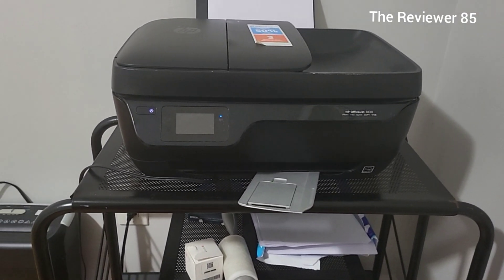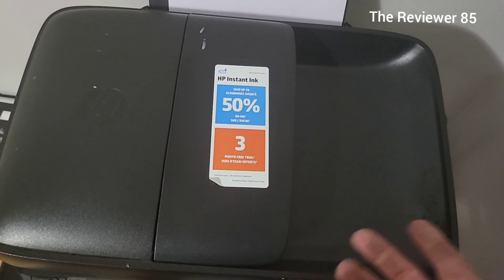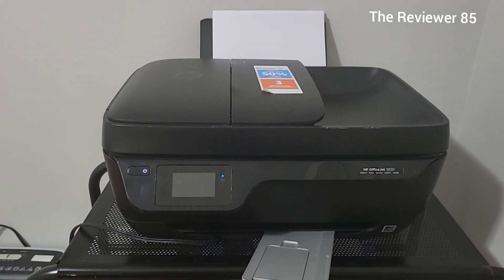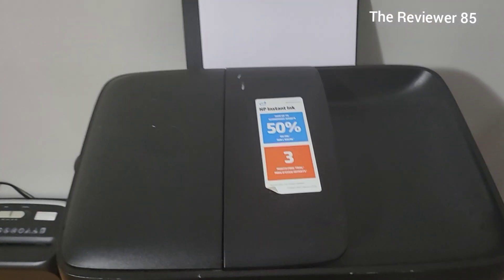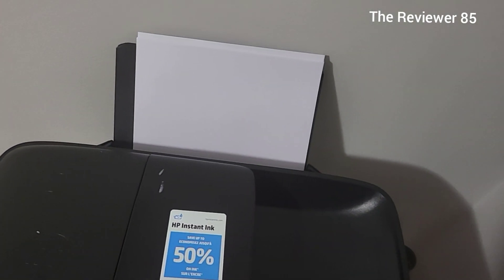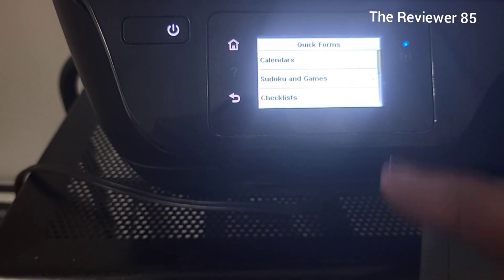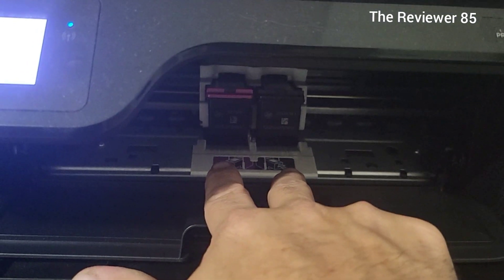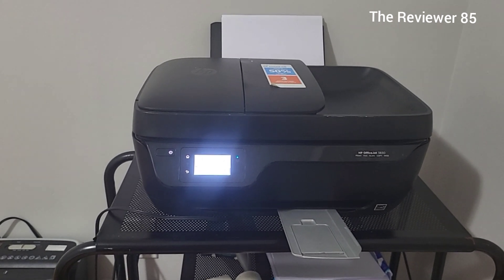HP officeJet 3830 7 Years review